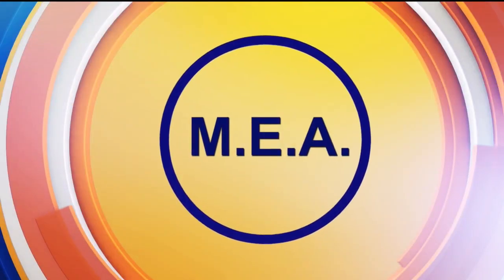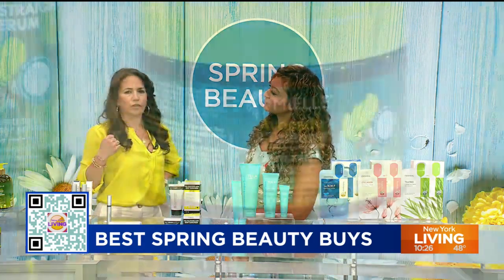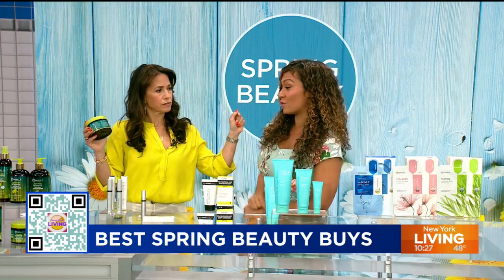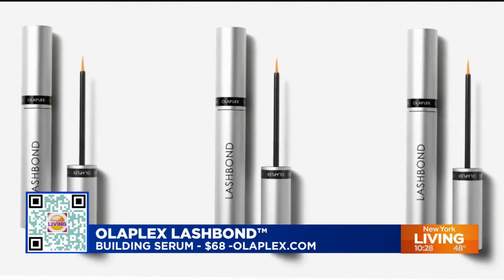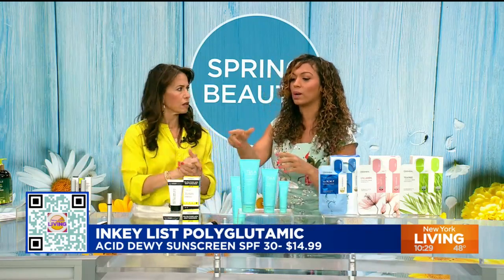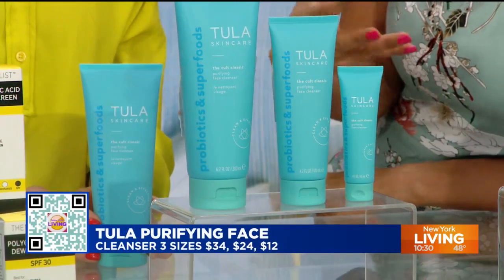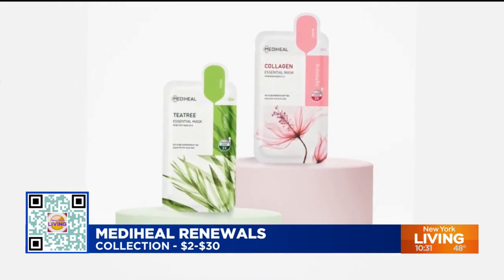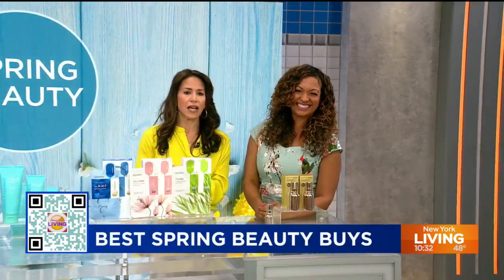Spring beauty best buys with Milly Almodovar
Spring is a time to hit refresh, and with a handful of new makeup, skin care and hair care launches, there are plenty of ways to revive your beauty routine.
Beauty expert, Milly Almodovar is sharing some just released products and spring bestsellers.
Here picks include the following.

Mielle Avocado & Tamanu Anti-Frizz System - $45 - Mielleorganics.com or Target

Olaplex Lashbond™ Building Serum- $ - Olaplex.com

Inkey List Polyglutamic Acid Dewy Sunscreen SPF 30 - $14.99 - Sephora.com

Tula Purifying Face Cleanser 3 sizes $34, $24, $12 - Tula.com

Dr. Dennis Gross DermInfusions Fill + Repair Serum -$75 - drdennisgross.com